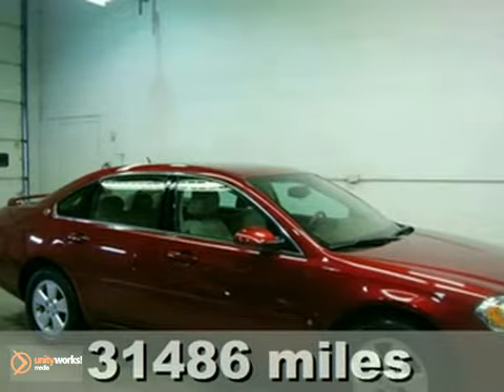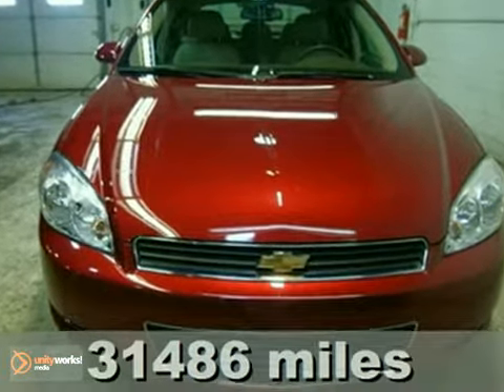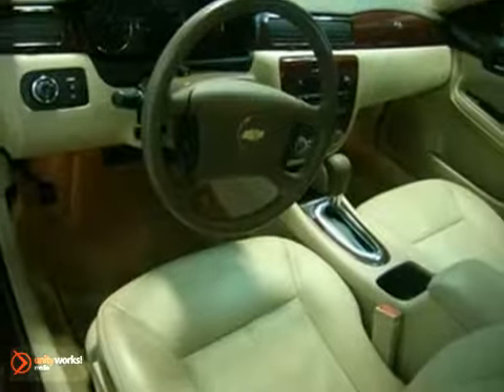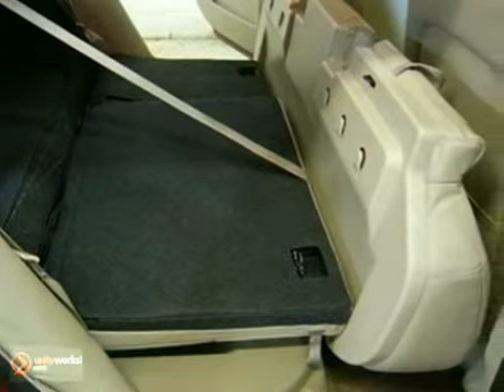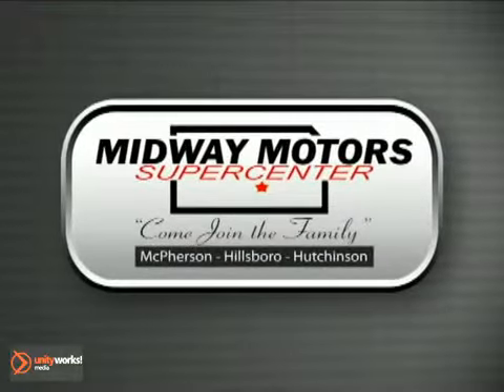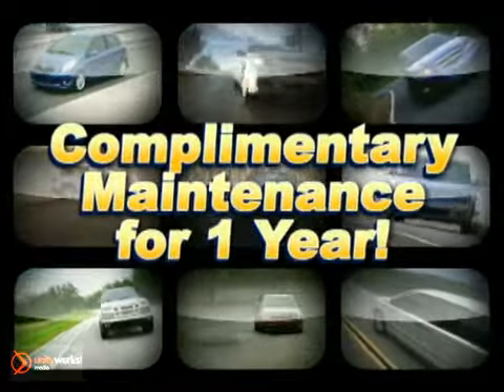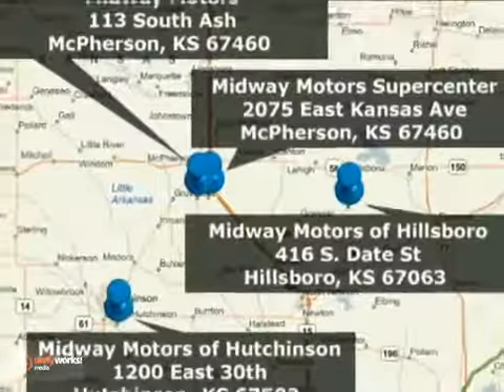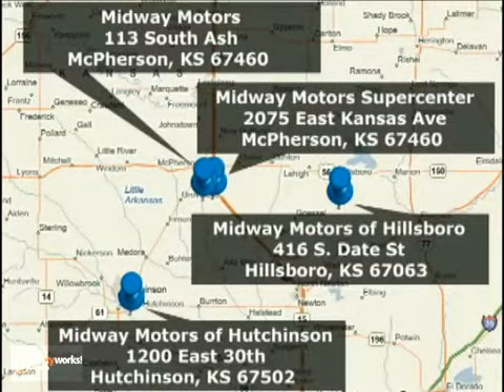2008 Chevrolet Impala U9523 in McPherson Lindsborg, KS SOLD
SOLD - If you are looking for real value on a great used car, Midway Motors invites you to come in and test drive this 2008 Chevrolet Impala, stock# U9523. We are conveniently located near McPherson Lindsborg, KS and known for our great selection, reliability and quality. Come take a look at this 2008 Chevrolet Impala today.

Midway Motors
2075 East Kansas
McPherson Lindsborg KS, video

All Around champ! Get ready to ENJOY! How alluring is this terrific 2008 Chevrolet Impala? This talented Impala is the car with everything you expect from Chevrolet, and THEN some. New Car Test Drive said it has '...neat, clean lines pleasing to the eye. Its styling looks fresh...' It is nicely equipped.